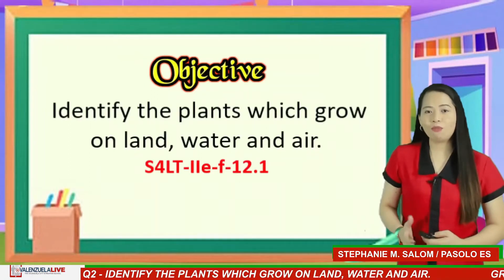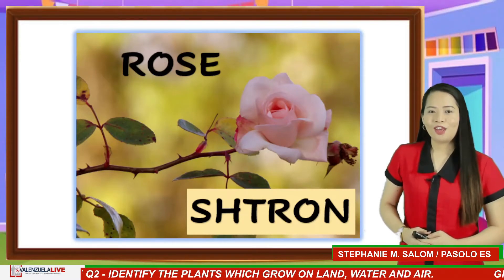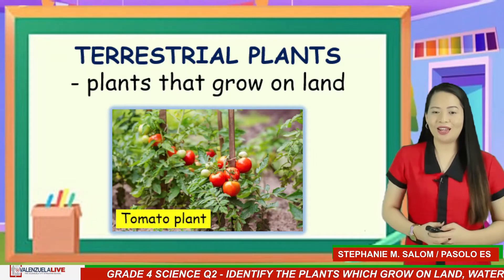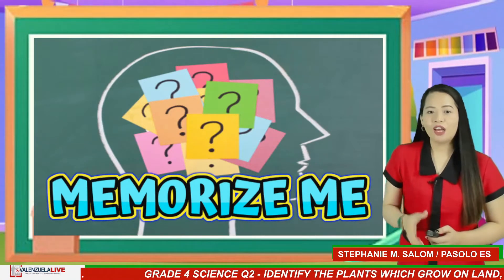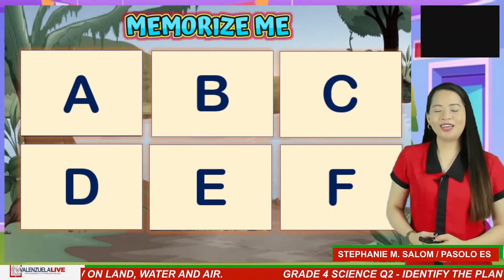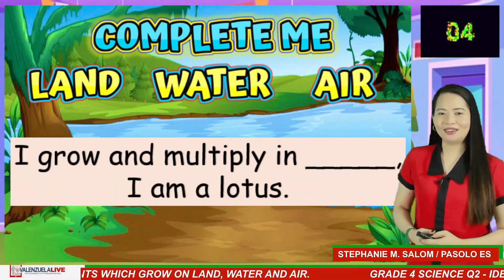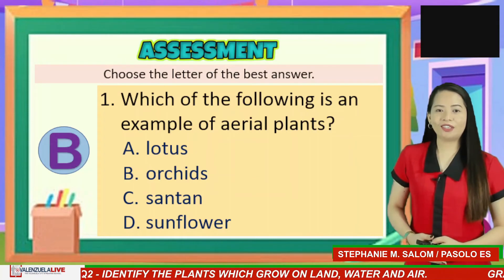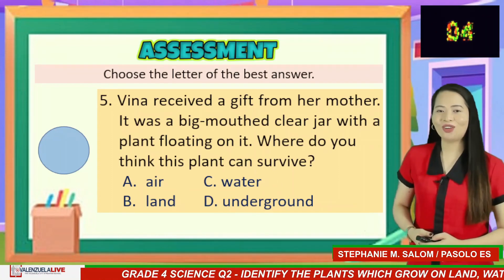GRADE 4 SCIENCE Q2 - IDENTIFY THE PLANTS WHICH GROW ON LAND, WATER AND AIR